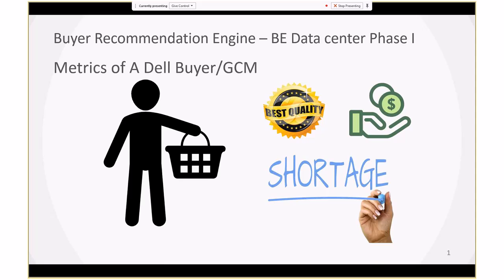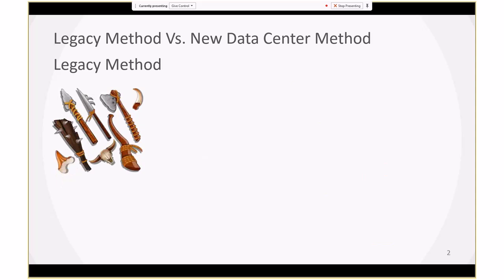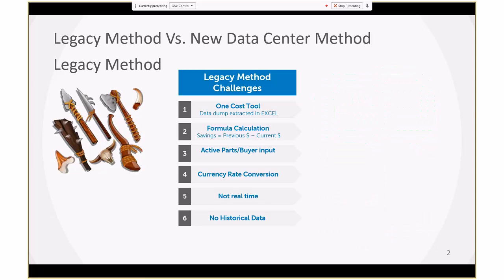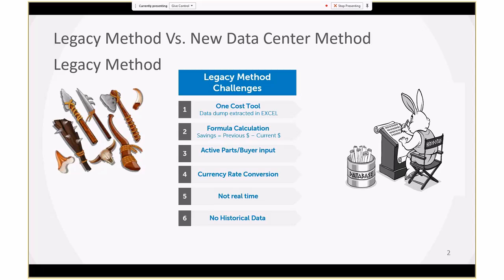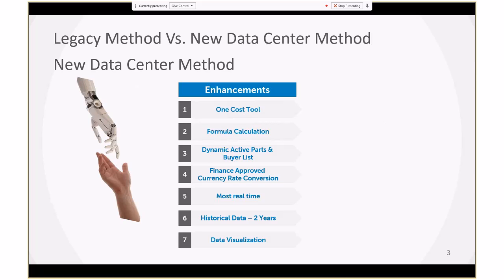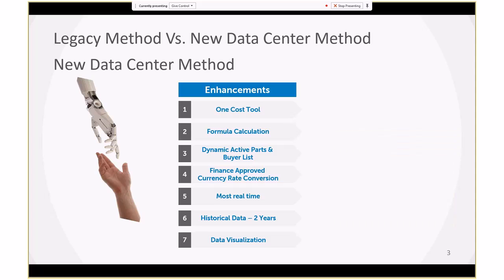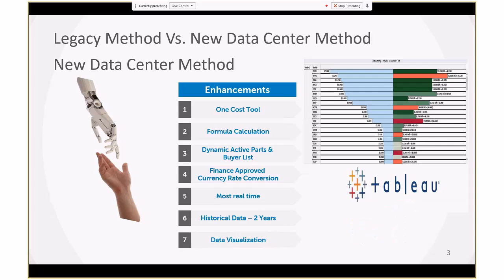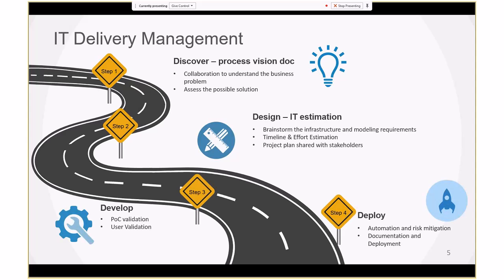Buyer Recommendation Engine on Bulk Expense Parts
buyer recommendation engine phase 1 presentaion